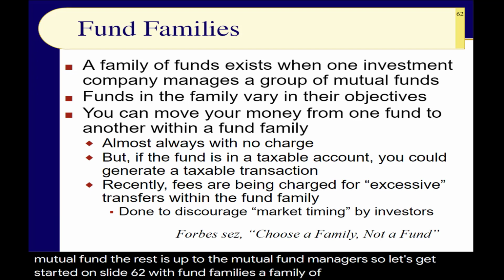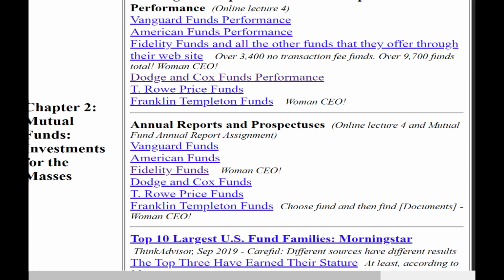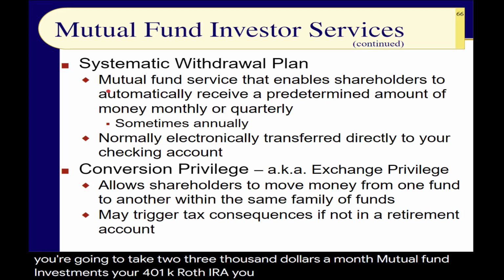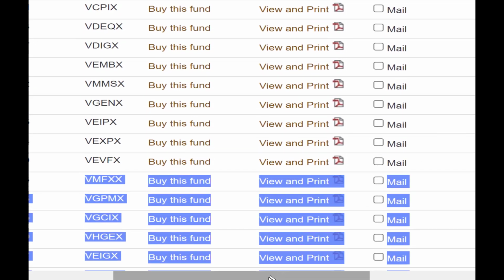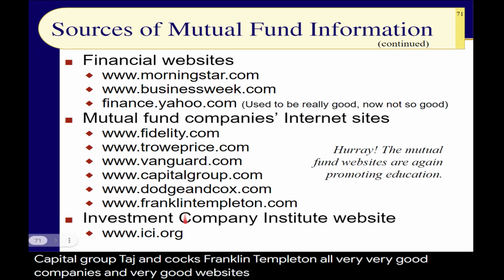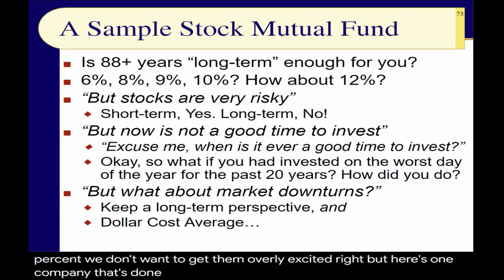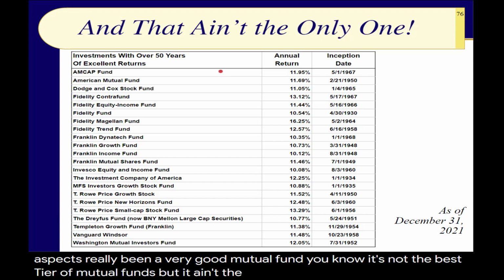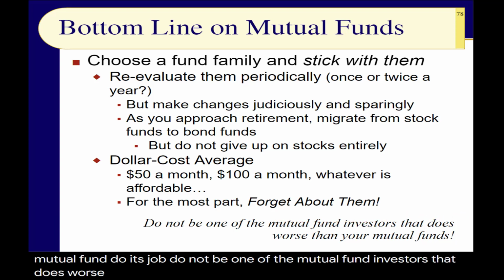BUS123 Chapter 02 - Fund Families and a Sample Mutual Fund - Slides 62 to 79 - Spring 2022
This session covers just a few of the many dozens of mutual fund families. We take a quick look at some of the many convenient mutual fund services and some of the many mutual fund information resources. We end by looking a sample mutual fund and then look at many successful mutual funds, all of which have been in existence for more than 50 years and have returned 10% or more. Yes, 10%, 11%, or 12% per year, even after 2008. Hard to believe, huh?